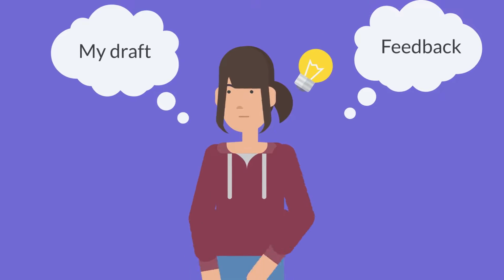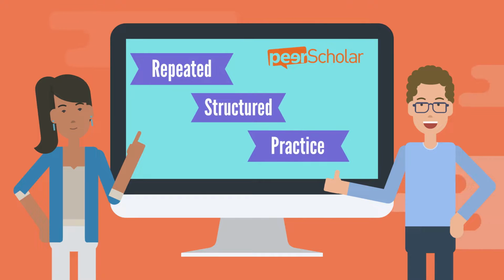Reflect 3- Feedback Analysis - What you need to know?